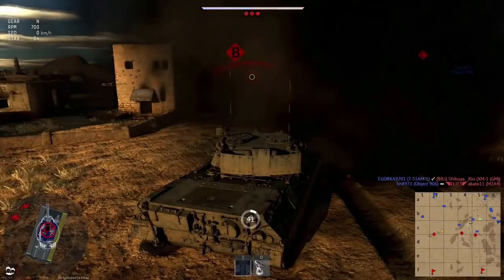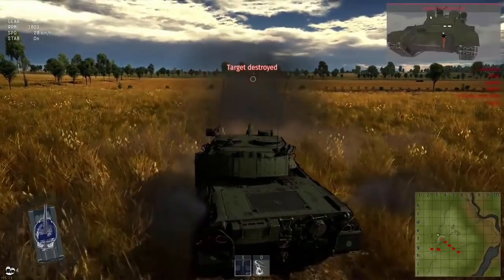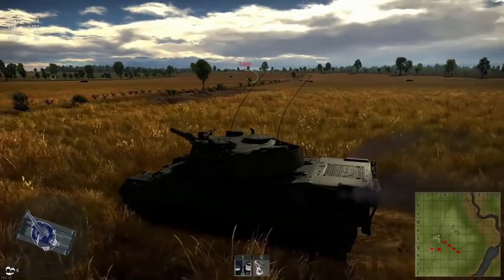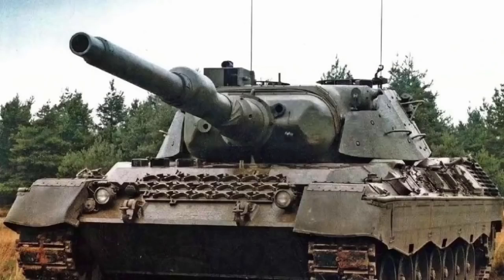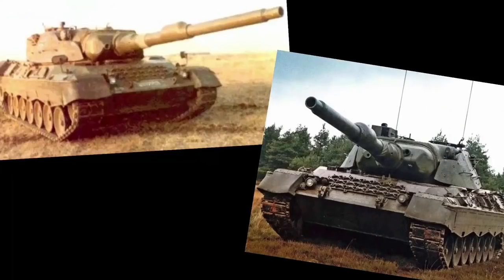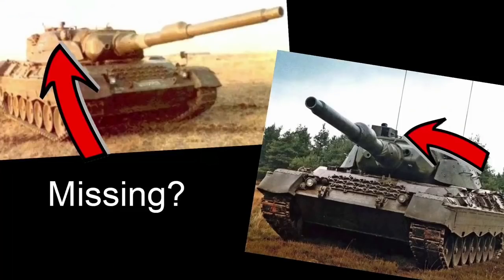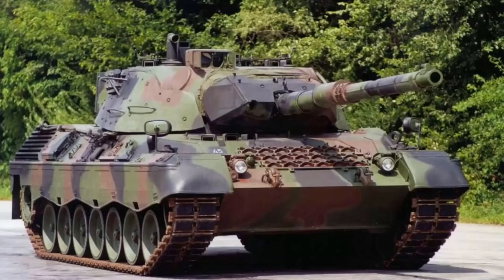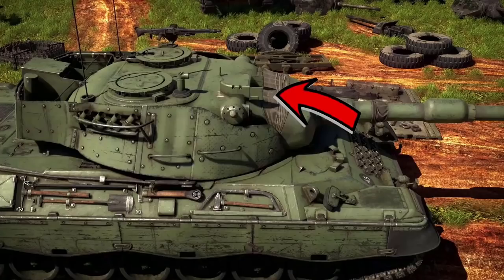Curb your "research". | Reply to the ScottishKoala's Leopard 1A5 video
Everyone makes mistakes in researching historical information and thats fine, it gets annoying though when you brag about it that you are not wrong and when you have no idea about what you are talking about.
this is just one of the cases where the scottishkoala got it blantantly wrong in his video series, and im poking fun at it.

Every source listed I used:
Leopard A1A1 L/44 info

Pictures:
A1A1 L/44